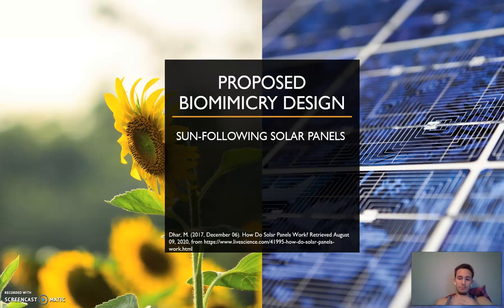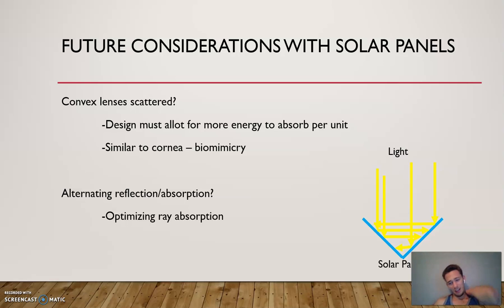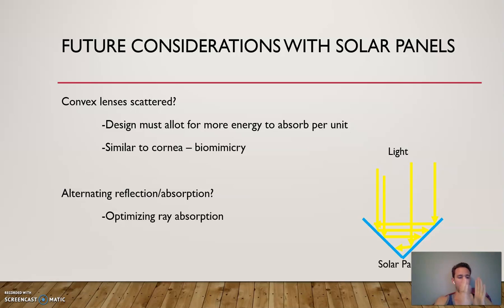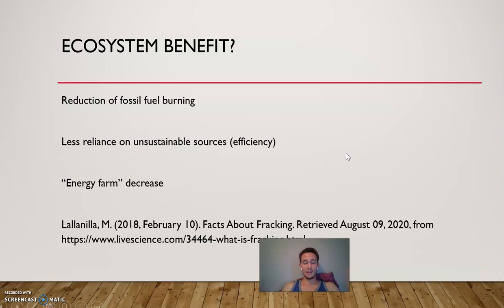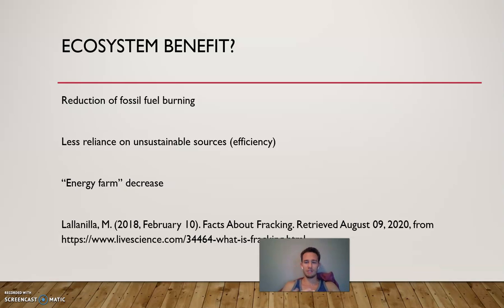Biomimicry - Sunflowers and Solar Panels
Biomimicry is one of the most widely-used engineering designs, as biological mechanisms can be useful in our modernized life with technology. This example describes the way solar panels and sunflowers is an example of human-engineered biomimicry.